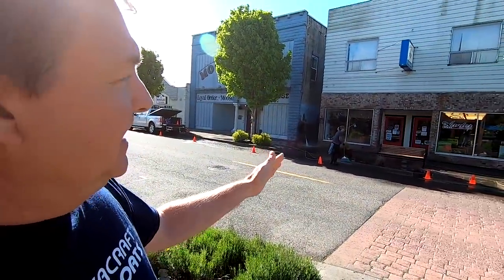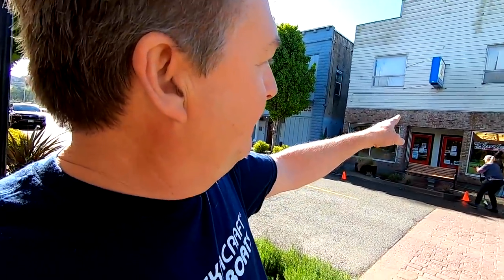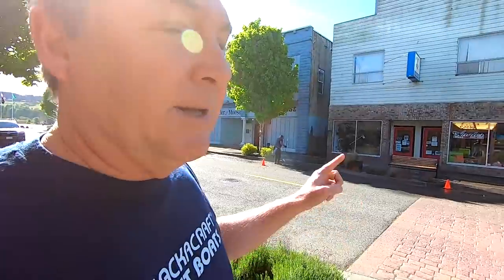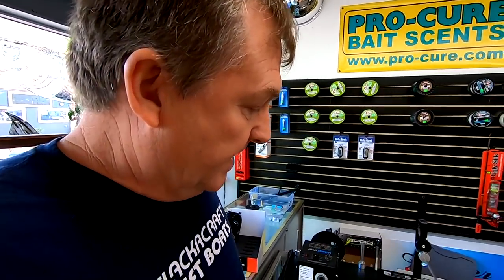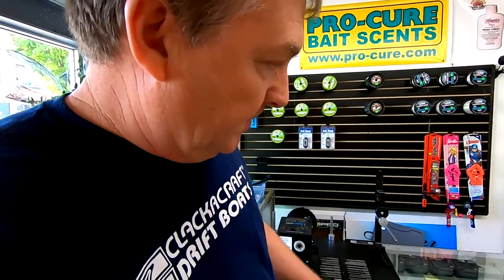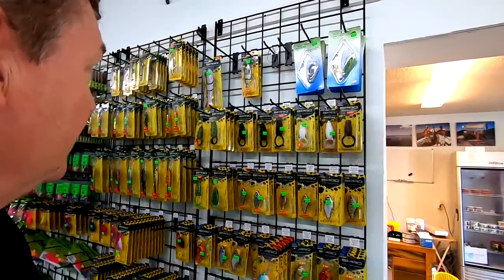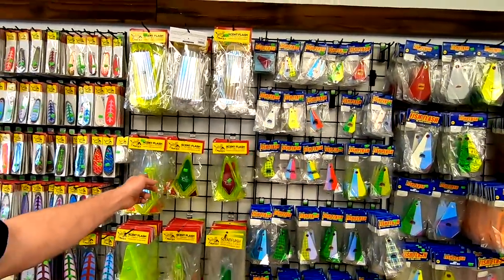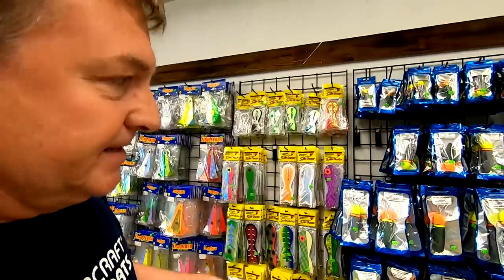Angler West New Products and Store Tour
See what’s new at Angler West in Woodland, WA. Take a tour of the shop with Justin Wolff. Lots of new products and line spooling is now available! See the products found in the store on-line
143 Davidson Ave. Woodland, WA
9-5 Mon-Sat.